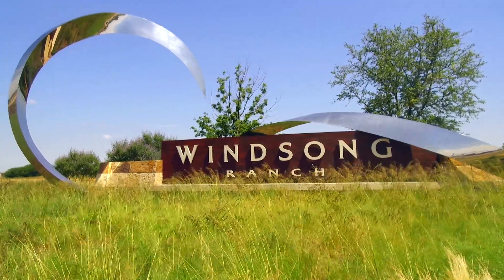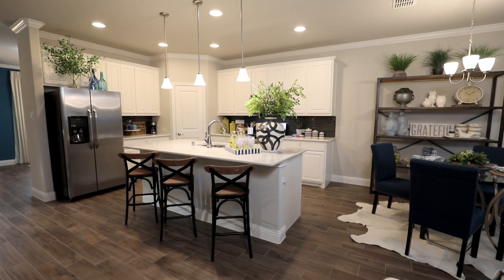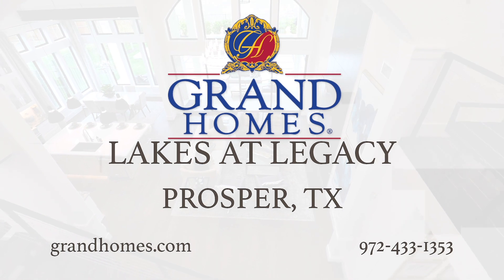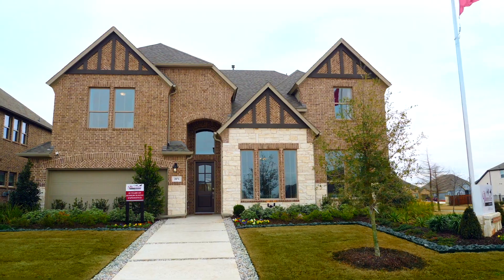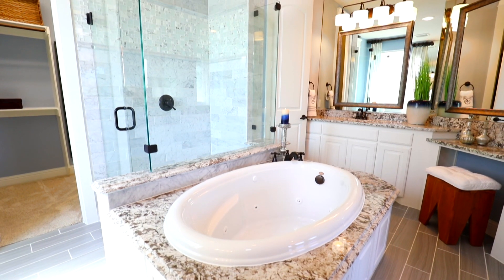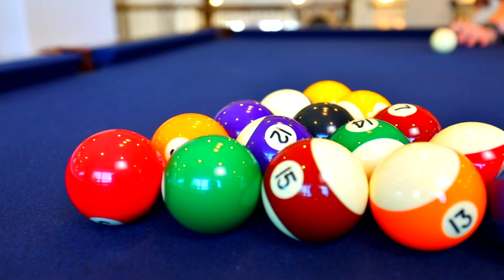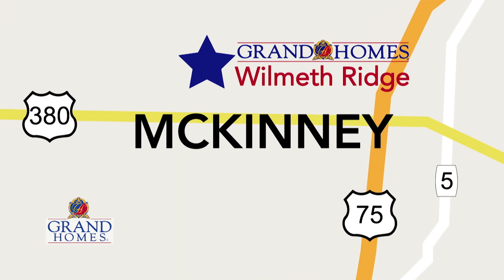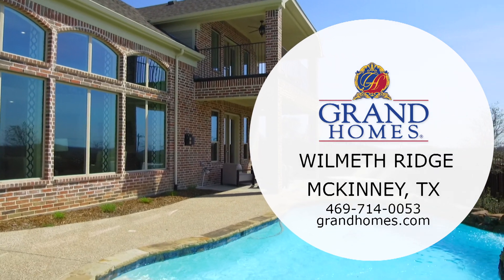Hot On! Homes presents New Homes in the PROSPER ISD school district PART 2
Featuring:
Chesmar Homes at Windsong Ranch
Sandlin Homes at Sutton Fields
Grand Homes at Lakes at Legacy
Town Square Mortgage
Pacesetter Homes at Parks at Legacy
Grand Homes Testimonial (Savannah)
ACME Brick
Grand Homes Testimonials (wilmeth Ridge)